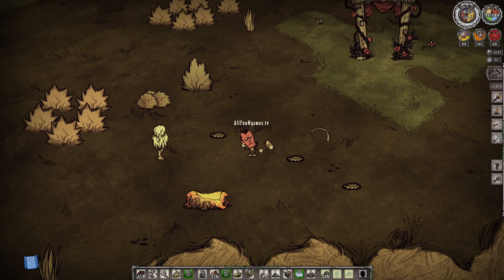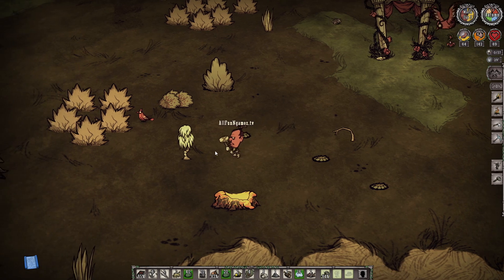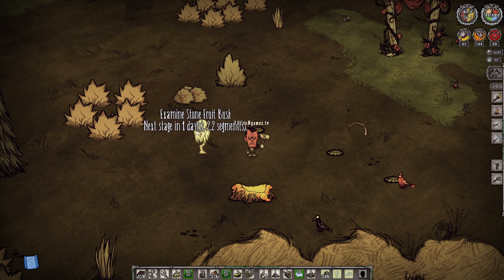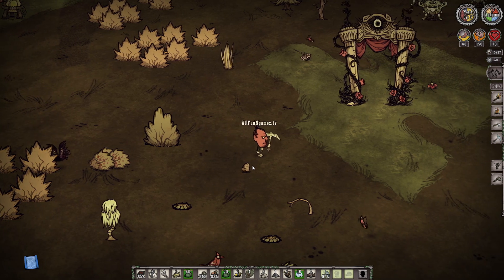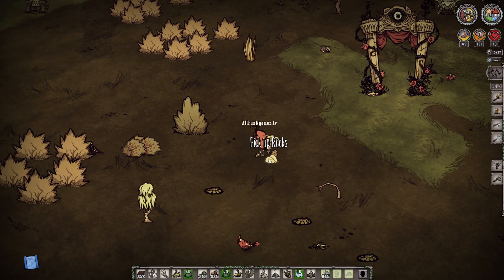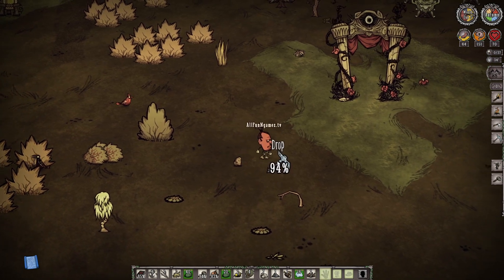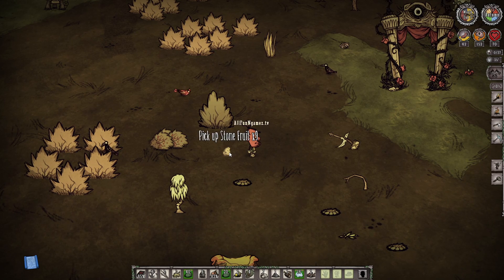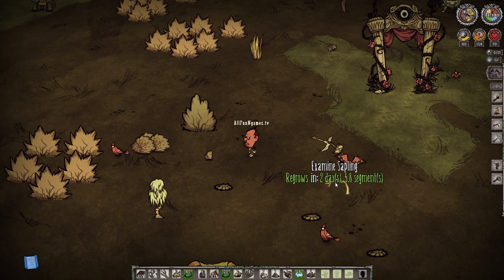Stonefruits are Naturally Bundle Wrapped in Don't Starve Together - Stonefruit are Bundle Wrapped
auto save dst,dst auto save,dont starve auto save,dont starve save,dst spiders,dst silk,dst rabbit,quick craft dst,mine at night dst,Ratatouille,dst ratatouille,meatballs in dst,best recipe in dst,food recipes in dst,dst red caps,how to get stonefruit in dst,how to cook stonefruit in dst,how to heal from stonefruit in dont starve,how to heal from stonefruit in don't starve together